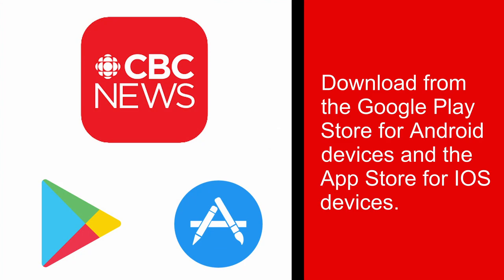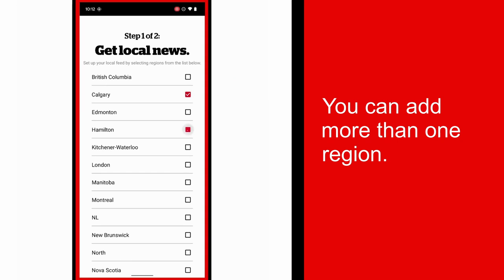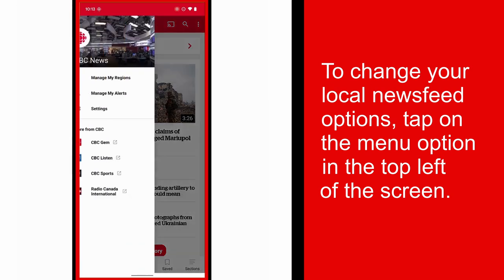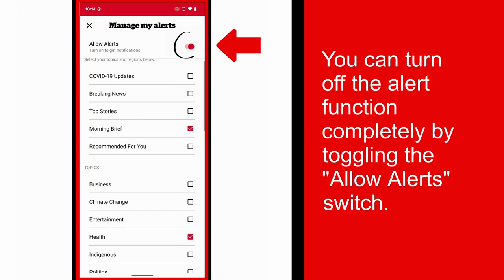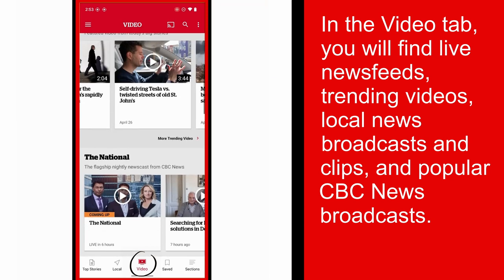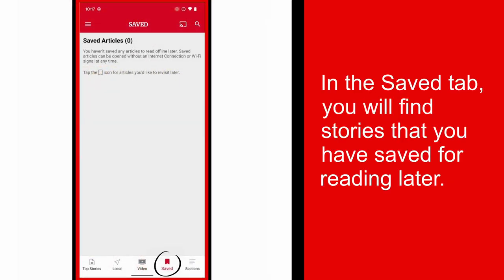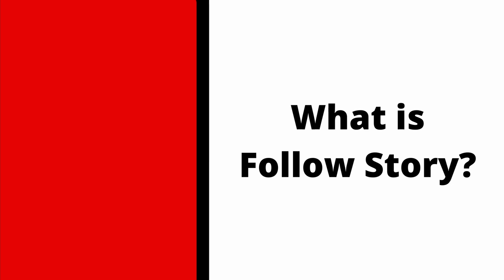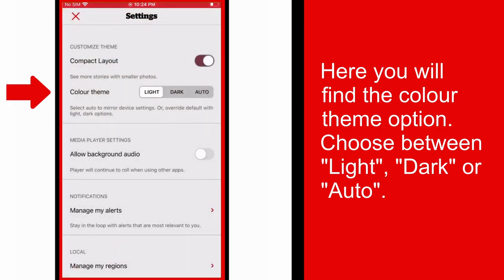How to Navigate the CBC News App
From breaking news alerts to in-depth coverage, the CBC News App is a fast and easy way to catch up on what’s happening in your local area, in Canada, and the world. The CBC News app is available on the Google Play and Apple App Stores .

TIMESTAMPS
0:00 Setting up the CBC News App
1:58 Changing personal preferences on the CBC News App
3:10 Finding content on the CBC News App
6:00 Using Follow Story on the CBC News App
6:13 Sharing stories from the CBC News App
6:33 Enabling dark mode on the CBC News App

For further information about the CBC News App, check out our help article